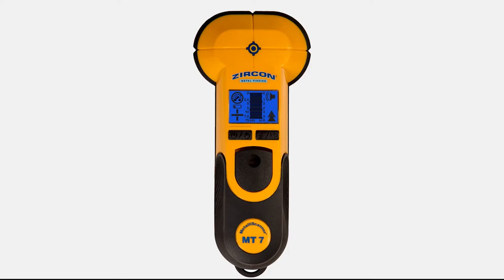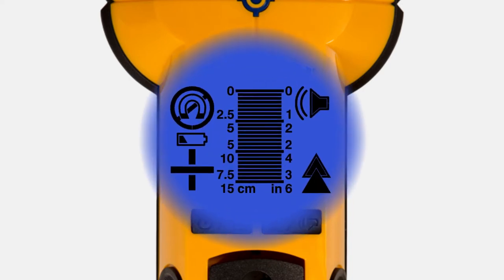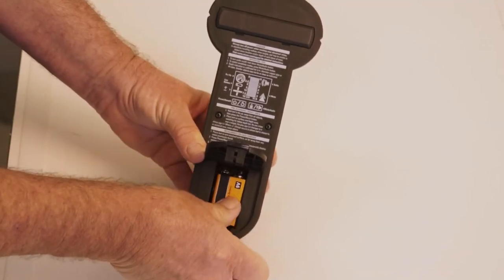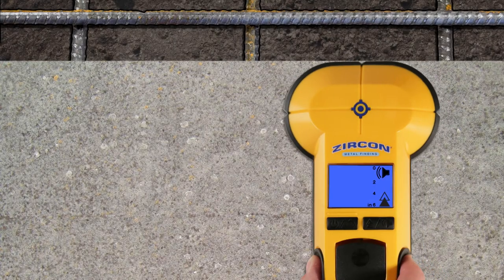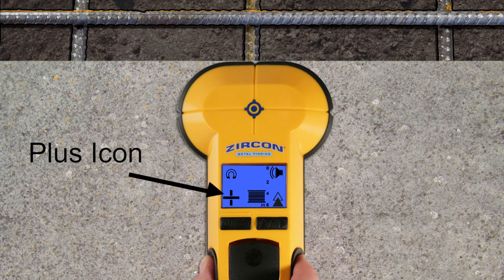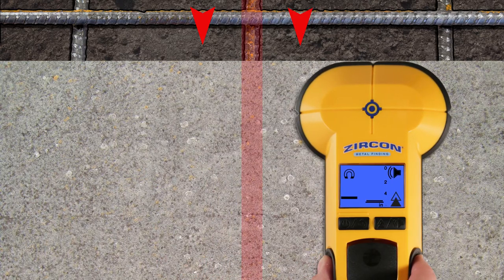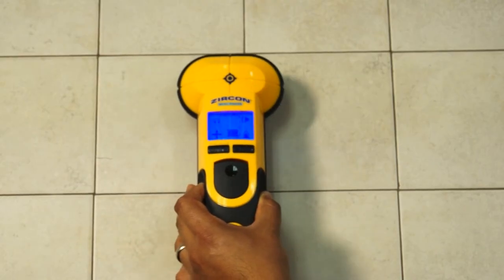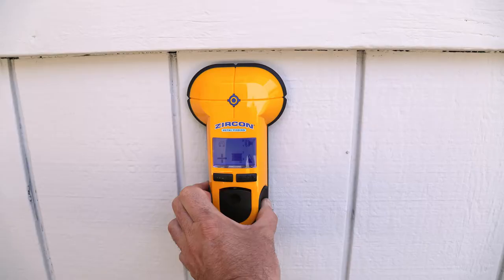Zircon MetalliScanner MT 7 Metal Detector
The Zircon MetalliScanner MT 7 metal detector finds metal in concrete and other non-metallic surfaces. The bright, backlit display indicates the metal target depth (in inches or centimeters) up to 6 inches deep, the type of metal located (ferrous or non-ferrous), and whether you are moving towards or away from a target.

MetalliScanner® MT 7 is the tool you need if you are sawing concrete slabs or walls that contain rebar, conduit, or plumbing. This powerful dedicated metal scanning tool can locate metal in solid concrete up to 3 inches deep in Normal Scan mode and up to 6 inches (15 cm) deep in DeepScan® mode.

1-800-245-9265 Toll-free, Mon - Fri. 8am - 5pm PST (excluding holidays)

*NOTE: Specifications subject to change. Sensing depth and accuracy can vary due to moisture, content of materials, wall texture, paint, etc.